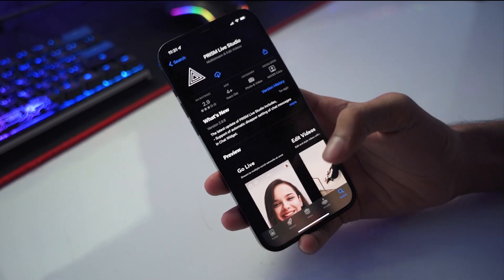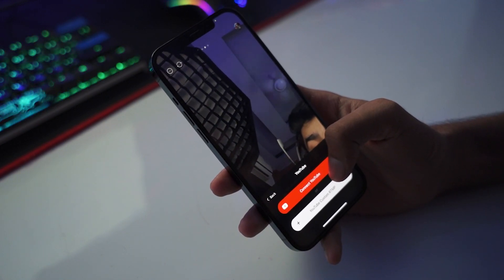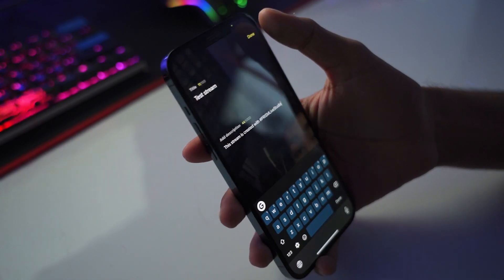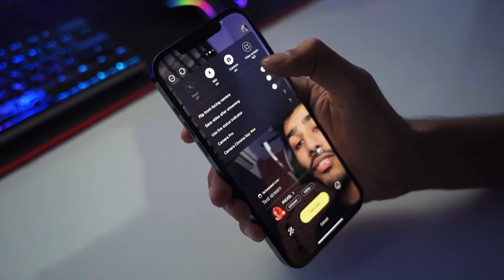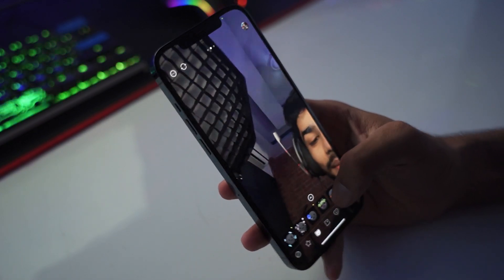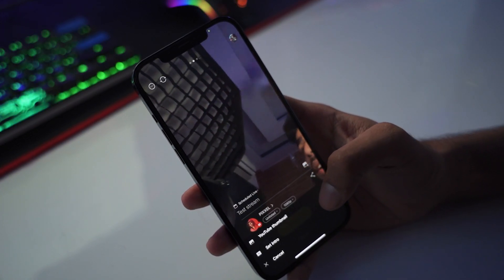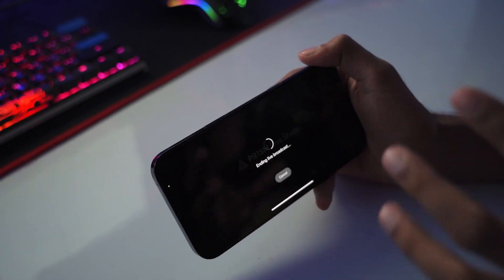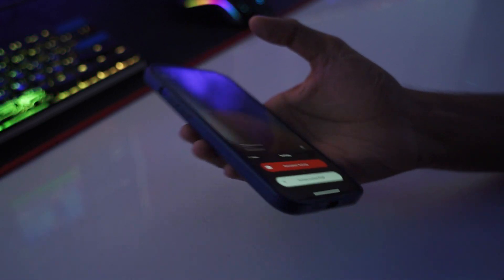How to Livestream on Phone without a PC!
How to Live Stream through your phone and get the best quality possible